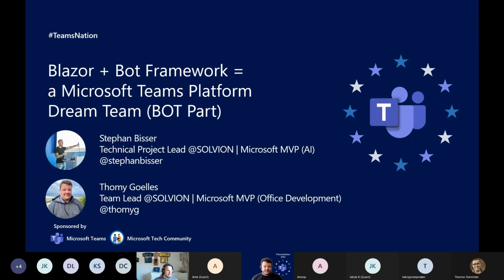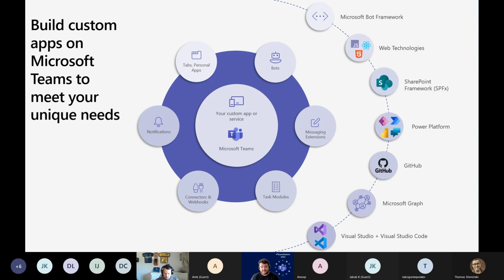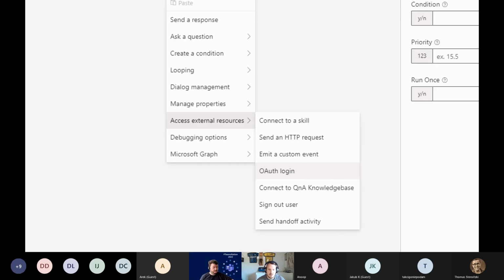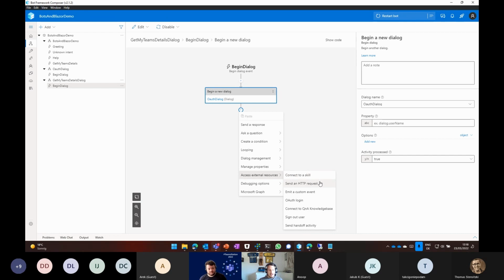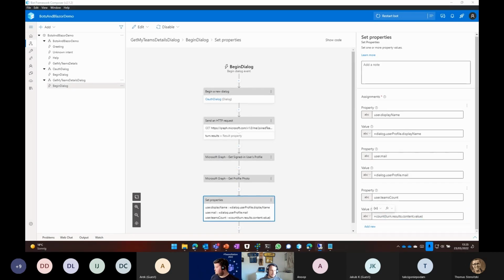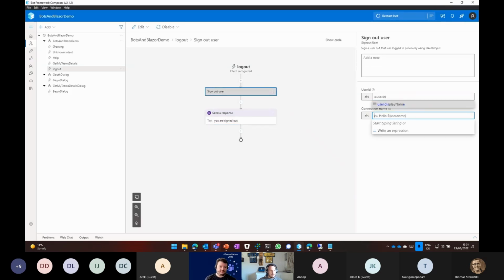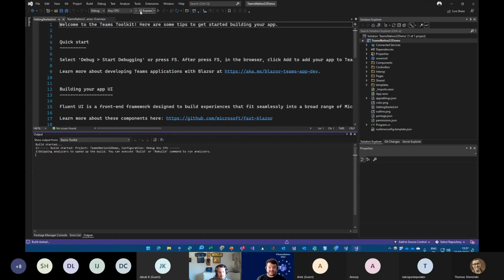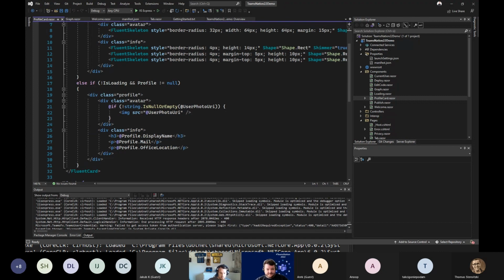Blazor + Bot Framework = a Microsoft Teams Platform Dream Team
Join us to take a look behind the curtains of developing for Teams as a platform with a special view on a Blazor Web App running on Azure which can be smartly connected with a chatbot built using the Microsoft Bot Framework and Azure Conversational AI platform to get the most out of your LOB Teams applications!